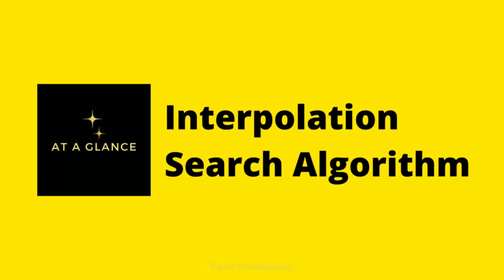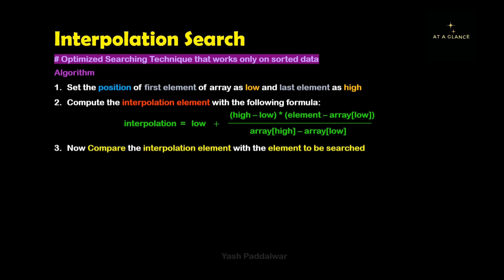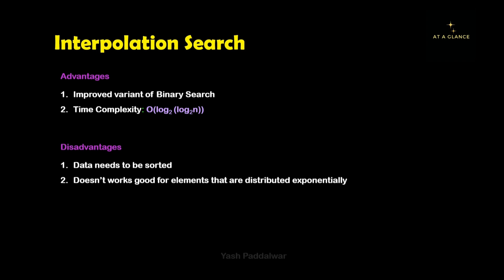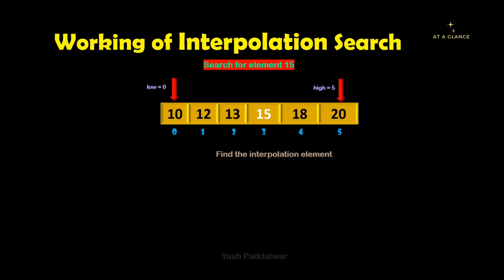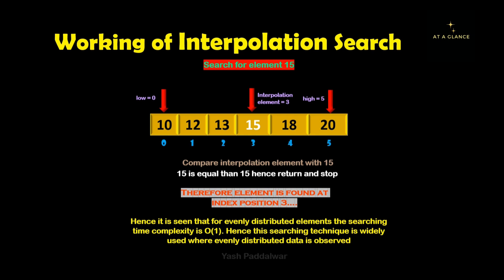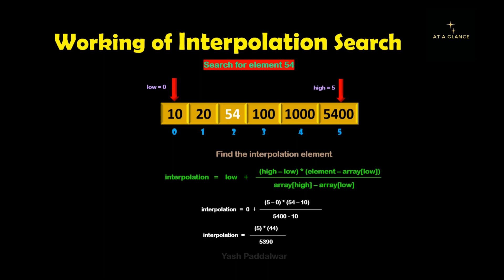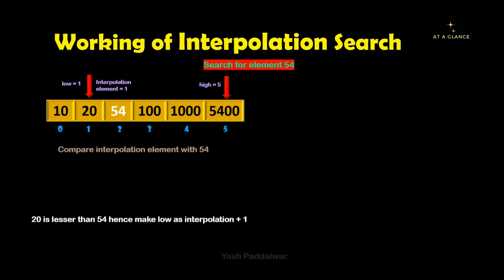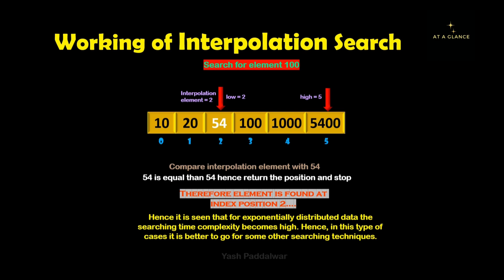Interpolation Search Algorithm with Examples | At A Glance!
Another amazing video in the Searching Series. Interpolation Search. It is a searching algorithm which is proven to be the best when the data is uniformly distributed as it finds the element in just single iteration in this case.
In this video you will learn Interpolation search algorithm with an example in the least possible time and with best visuals!